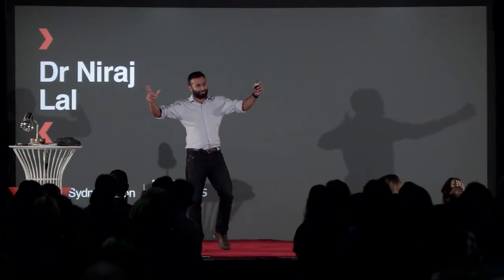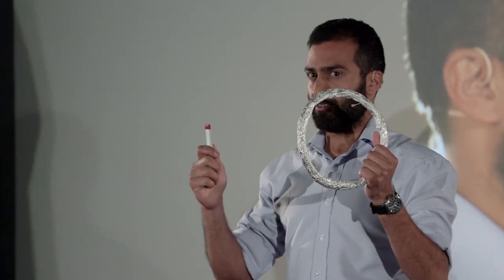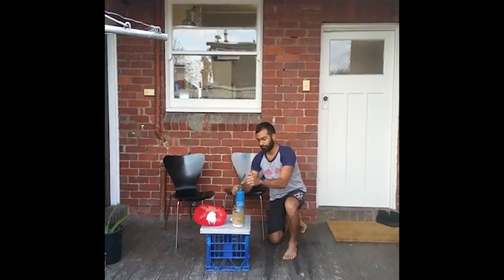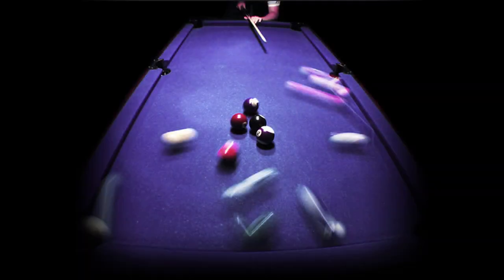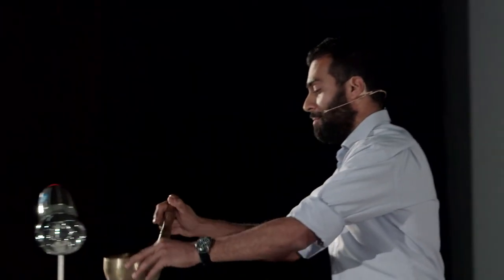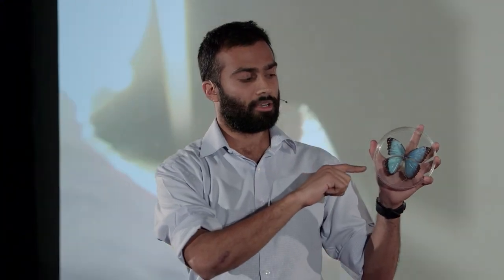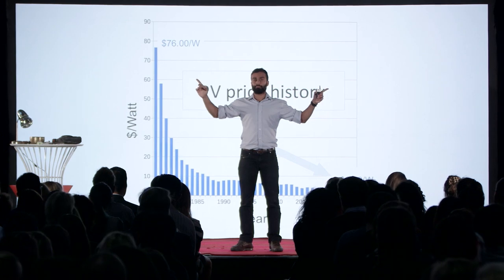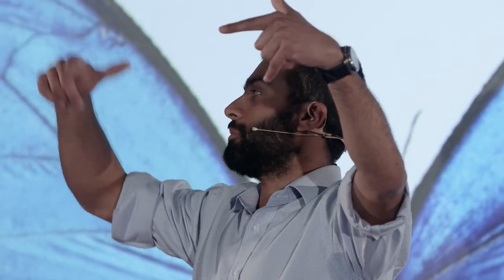The Science of Sunshine | Dr Niraj Lal | TEDxSydneySalon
One in seven households in Australia have solar panels on their roof - more than anywhere else in the world.  But what's actually going on in the shiny structures and how could Buddhist singing bowls and South American butterflies make them more efficient? Niraj Lal examines the science of solar and the future of sunshine.

Niraj Lal is a Research Fellow at Monash University and the CSIRO working on using nanophotonics for high-efficiency solar cells.  In 2012 he graduated as a Gates Scholar with a PhD in physics from the Cavendish Laboratory, University of Cambridge.  Prior to his PhD, Nij worked as a bicycle courier in Perth, a travelling science presenter to primary school kids across WA, and a long-line tuna boat deckhand out of Coffs Harbour.

He was named one of ABC RN's Top 5 Scientists Under 40 for 2016, the ACT Young Tall Poppy of the Year in 2013, has written two children's books about science, and is the founder of noisevssignal.org and theknews.org, which was launched in 2016 at the Falling Walls Lab at the Academy of Science.